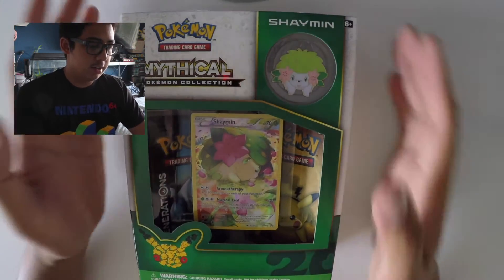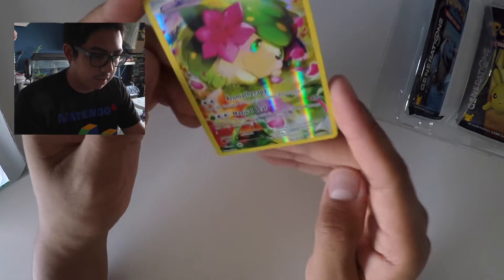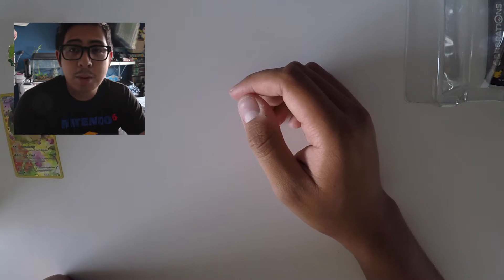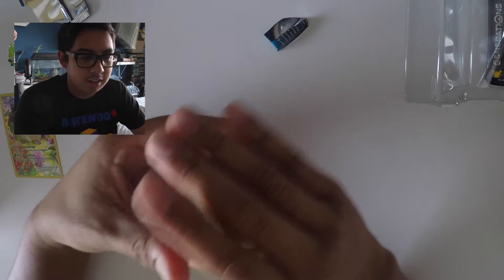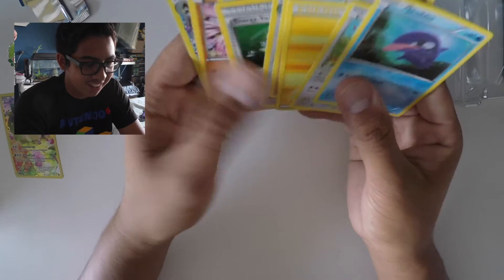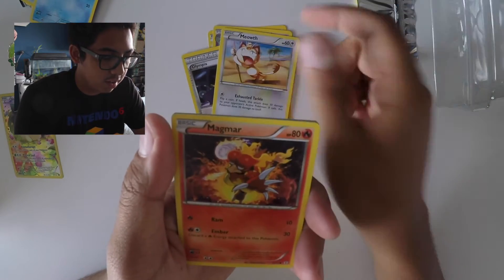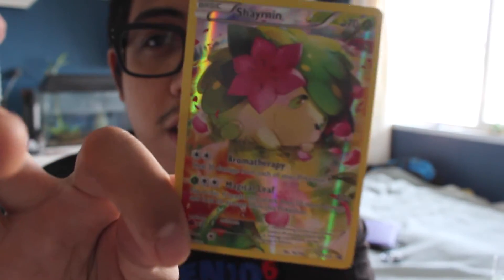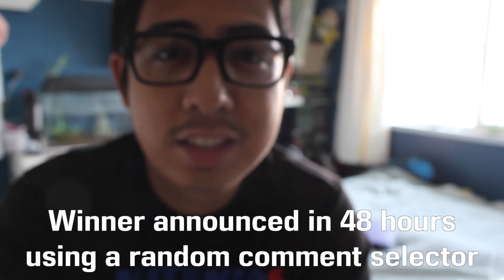GIVEAWAY! Shaymin Unboxing *ENDED*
In this video I unbox the Mythical Pokemon Collection Shaymin box.  I also am giving away the Shaymin card to a random person in the comments section.
Just leave a comment to be entered, I won't be replying to any comments for this video so my comment wont be selected in the random comment selector. Please only one comment per person!